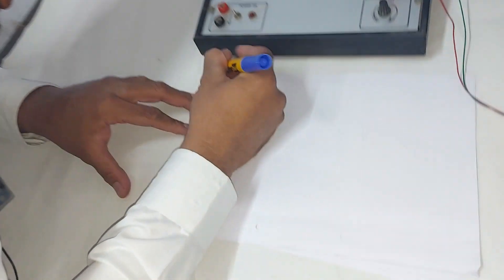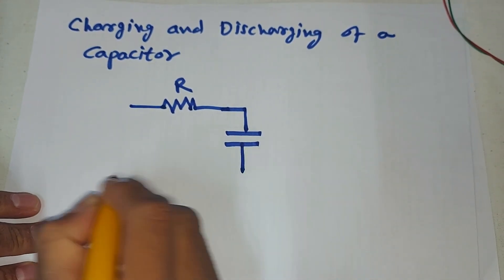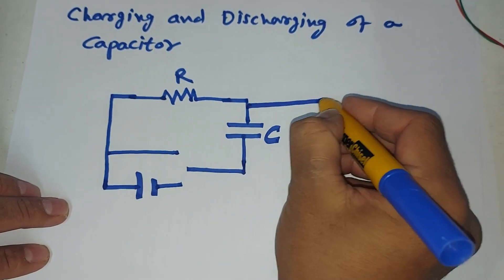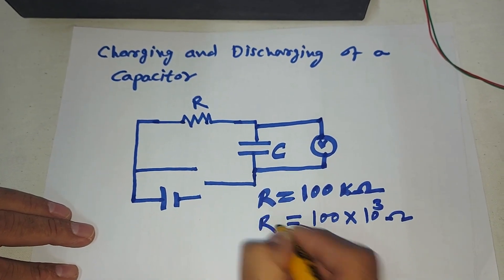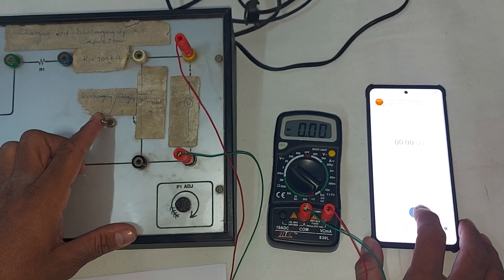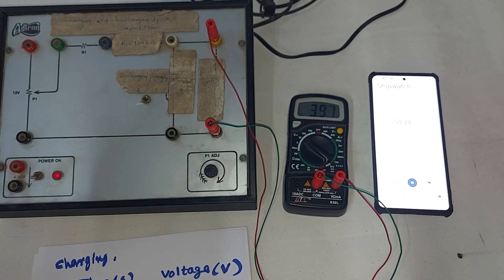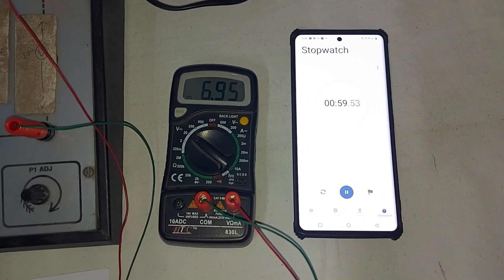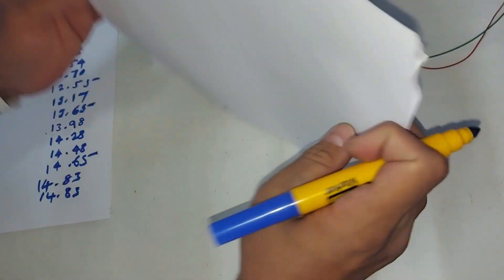Charging and Discharging of Capacitor Experiment | RC Circuit Experiment| To find time constant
Charging and Discharging of Capacitor Experiment | RC Circuit Experiment